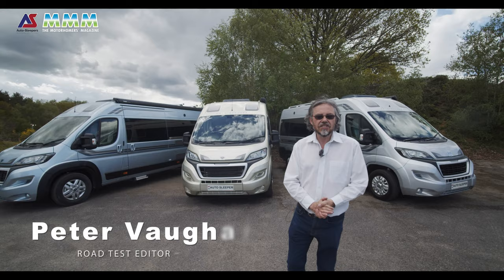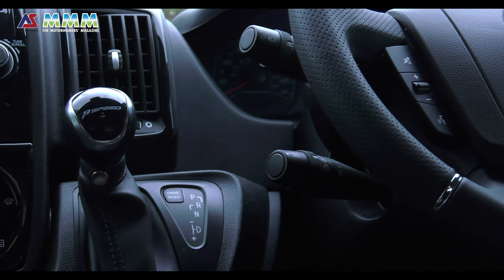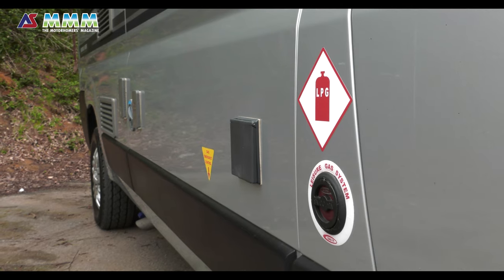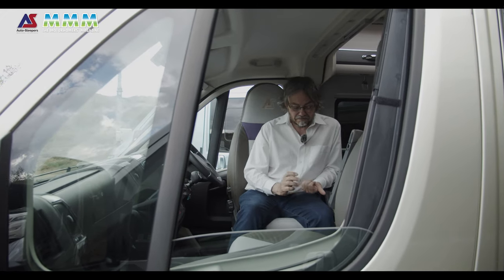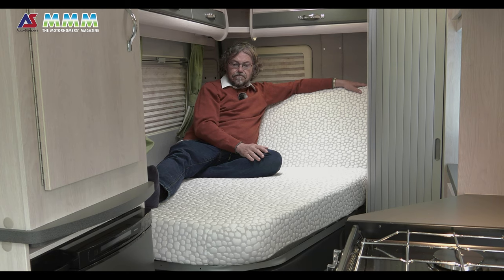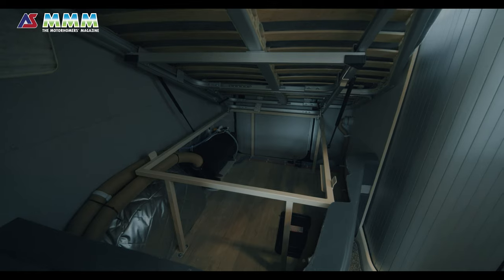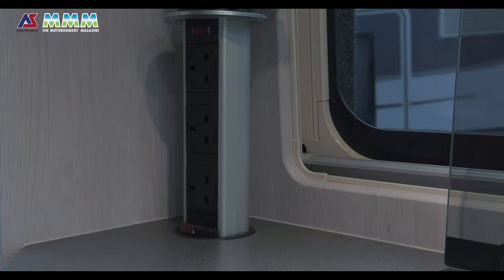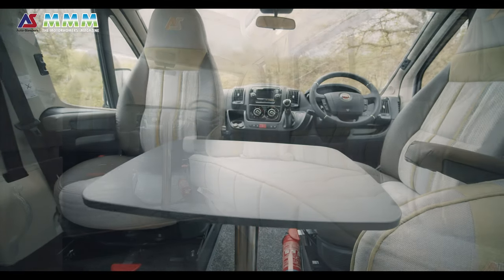Review of the Auto-Sleeper Kingham Peugeot-based campervan (2021)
This year – 2021 – marks the 60th anniversary of premium British motorhome and campervan manufacturer, Auto-Sleepers.
To mark this milestone, we review the latest Auto-Sleeper Kingham Peugeot-based campervan.
To find out more about Auto-Sleepers and its range of motorhomes and campervans, just head to